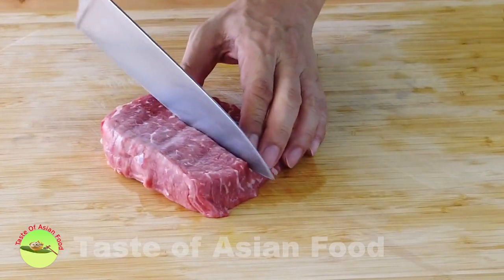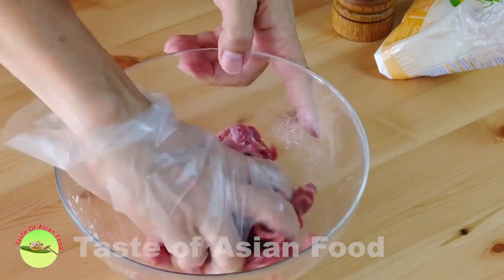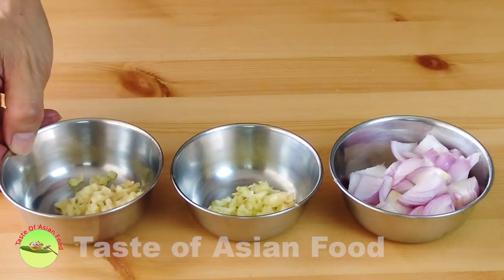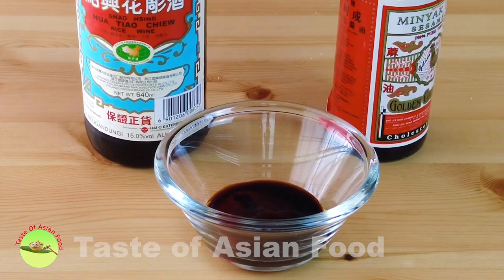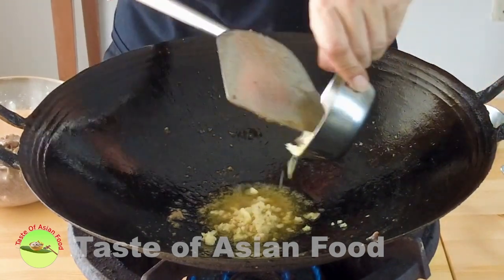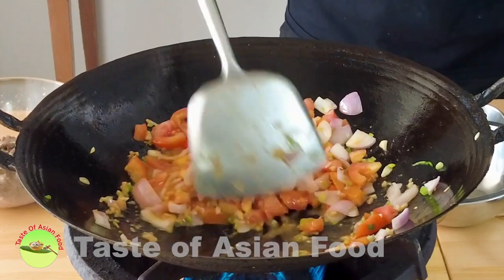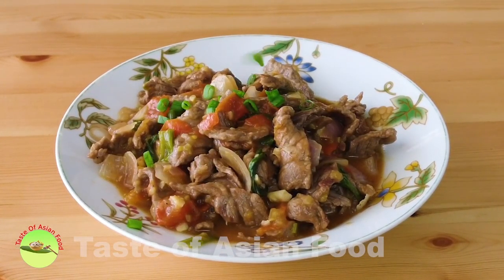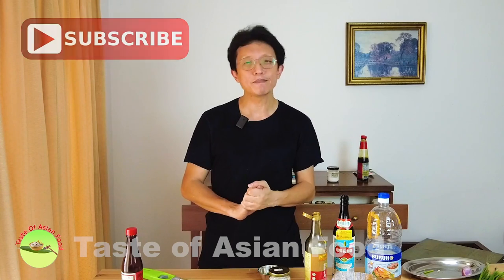Beef and tomato stir-fry - easy Chinese recipe with great taste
Someone asked me how to prepare beef tomato stir-fry a few days ago. I do not cook this very often in Malaysia, but beef and tomato are a perfect match considering that Spaghetti Bolognese has become an international dish.
After trying it, I'm convinced I should include this in my regular dinner rotation.
So here is my version of Chinese beef and tomato stir-fry, Cantonese style.

Ingredients A (Marinate the beef)
250 g beef steak of your choice
1/4 tsp salt
1 tbsp oil
2 tsp cornstarch
1/8 tsp freshly ground black pepper
Ingredeints B (Others)
2 medium-sized tomatoes
1 medium-sized red onion
1 stalk spring onion
1 inch ginger, cut into thin slices
2 tsp minced garlic
2 tbsp cooking oil for stir-frying
Ingredients C (the stir-fry sauce)
2 tsp light soy sauce
1 tbsp oyster sauce
1 tsp sugar
1 tsp sesame oil
1 tbsp rice wine
1 tsp of cornstarch (plus 2 tbsp of water to make a slurry)

Method
Preparation
- Cut the beef into thin strips against the grain.
- Combine with Ingredients A and marinate for about half an hour.
- Cut the green onions (spring onions) into two sections, lengthwise, to separate the green and white parts.
- Remove the stems of the tomatoes and cut them into thin slices or as tomato wedges.
- Mince the garlic and ginger and keep aside.
- Combine all the ingredients in C except the rice wine and sesame oil.
Stir-fry
- Add three tablespoons of vegetable oil to a wok,
- Spread the beef slices into a single layer to let them sear for a little while, then stir-fry until it is nearly cooked and remove it from the wok.
- Add the minced ginger and minced garlic to the remaining oil.
- Then, include the white portion of the green onion and onion.
- Add the tomatoes and cook to the softness you prefer.
- Add the stir-fry sauce and the green section of spring onions.
- Return the beef slices to the wok.
- Pour the cornstarch slurry into the wok to thicken the gravy.
- Lastly, add a teaspoon of sesame oil and a splash of rice wine.
- Have a few quick stirs, dish out and serve.
- Sprinkle more thinly sliced green onions to garnish.